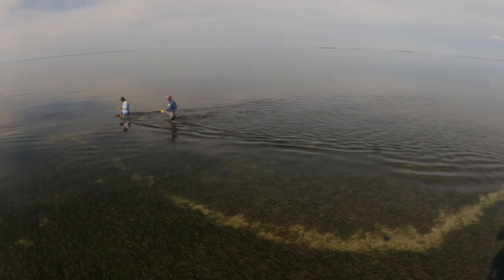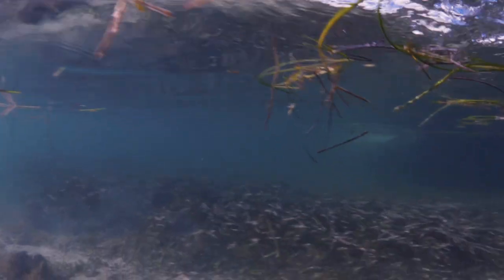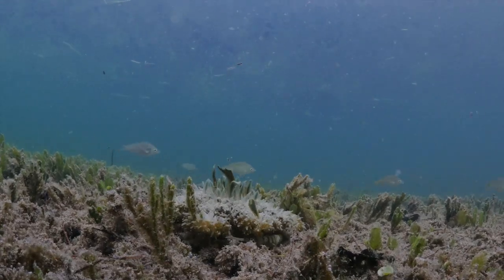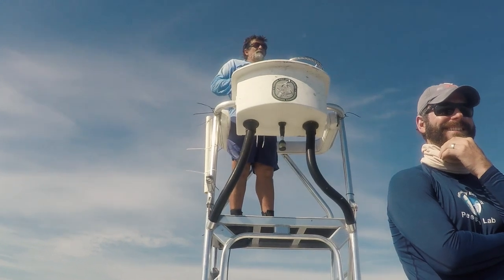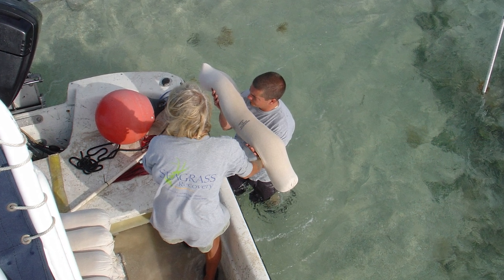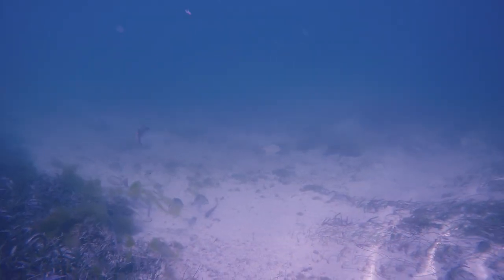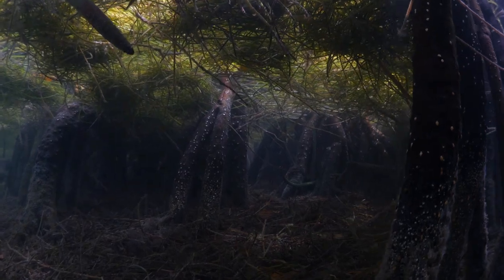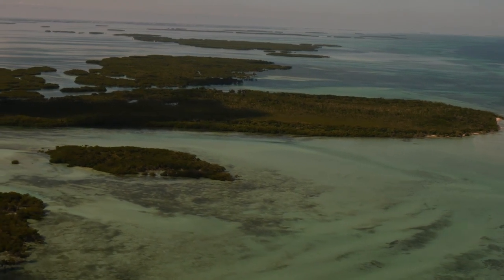Restoring shallow bank habitats in Florida Keys National Marine Sanctuary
When boats ground in Florida Keys National Marine Sanctuary, they can damage fragile ecosystems like seagrass beds and shallow banks. Learn how we and our partners work to restore these vital habitats in our video!